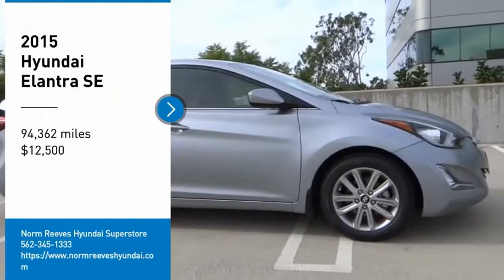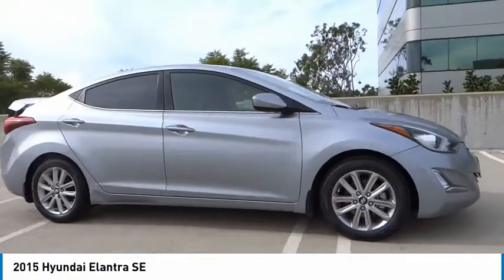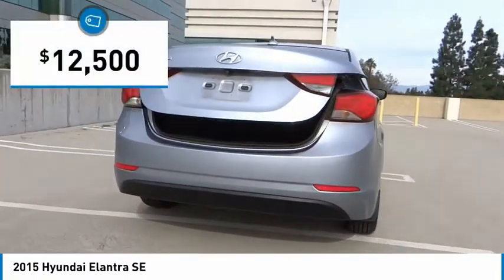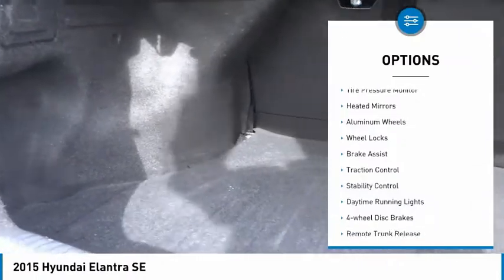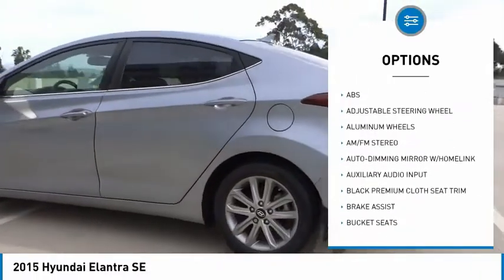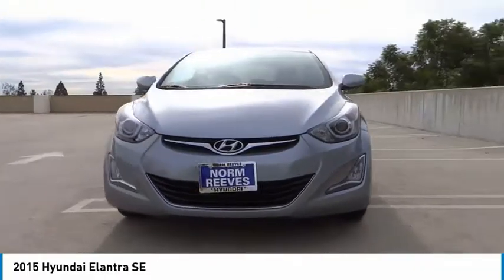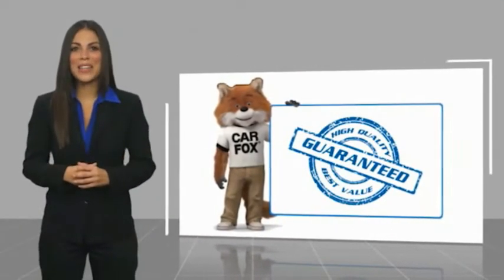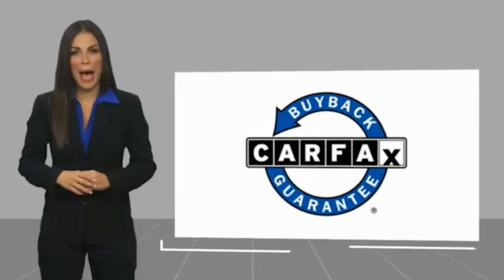2015 Hyundai Elantra Cerritos INFINITI - FH550024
NORM REEVES HYUNDAI SUPERSTORE PROUDLY SERVING ORANGE COUNTY, CERRITOS, ARTESIA, LAKEWOOD, BELLFLOWER, BUENA PARK, LONG BEACH, AND SURROUNDING SOUTHERN CALIFORNIA LOCATIONS. THIS SHALE GRAY METALLIC 2015 Hyundai ELANTRA IS EQUIPPED WITH A Engine:1.8L Nu MPI 4-cylinder, AUTOMATIC TRANSMISSION, AND RECEIVES AN ESTIMATED 28 City/38 Hwy MPG. OR VISIT US AT 11011 EAST SOUTH ST. CERRITOS, CA 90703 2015 Hyundai ELANTRA SE Shale Gray Metallic 2015 Hyundai Elantra SE FWD 6-Speed Automatic with Shiftronic 1.8L I4 MPI DOHC 16V ULEV II 145hp Recent Arrival! 28/38 City/Highway MPG Awards: * 2015 KBB.com 10 Best UberX Candidates Stock #: FH550024 | VIN: 5NPDH4AE1FH550024 | 2015 Hyundai Elantra SE TIRE PRESSURE MONITOR HEATED MIRRORS SECURITY SYSTEM Norm Reeves Hyundai Superstore